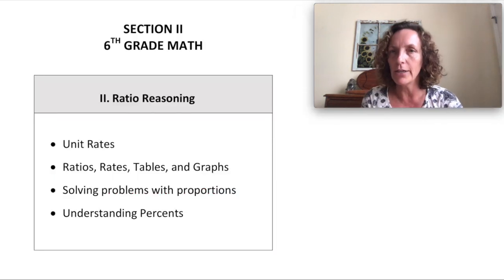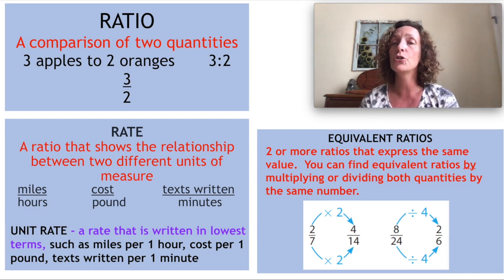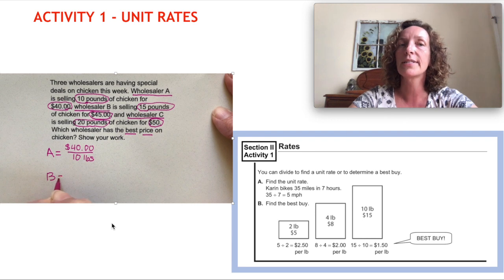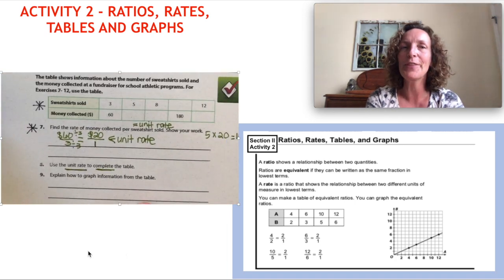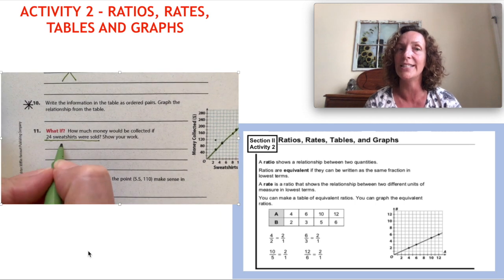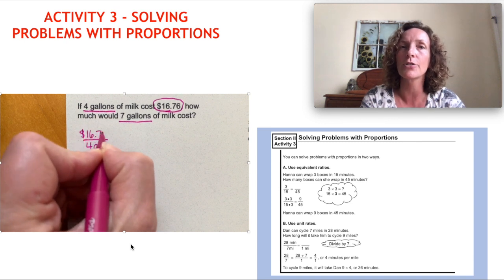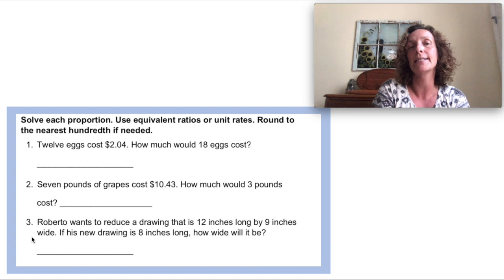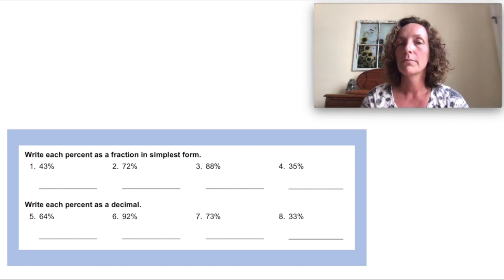KCS@home - Math - 6th - Activity 2